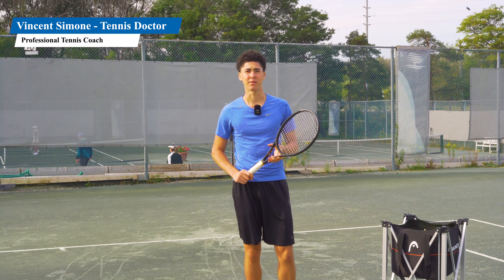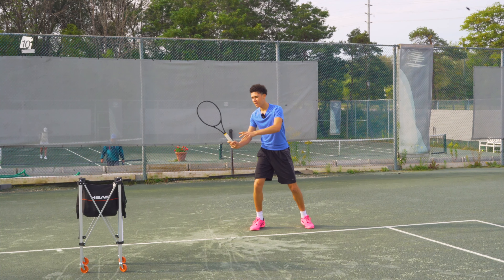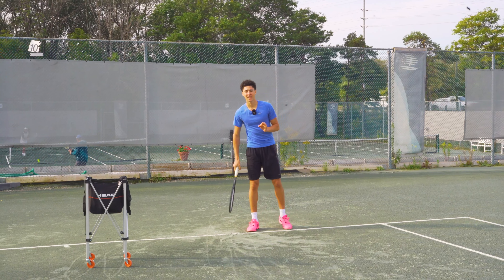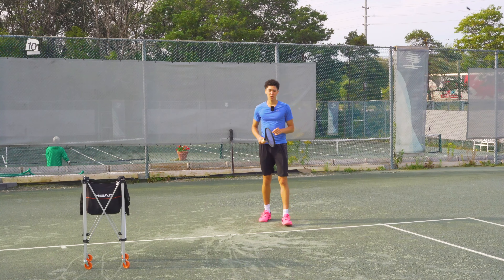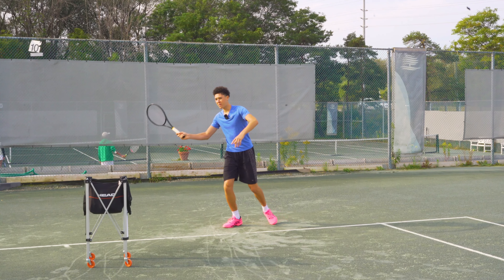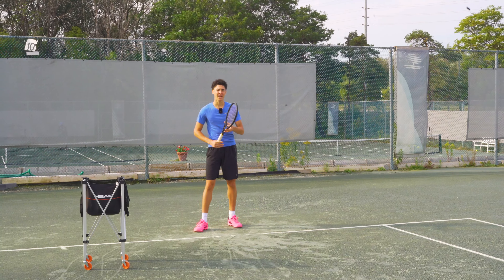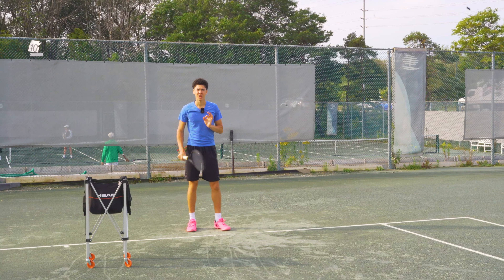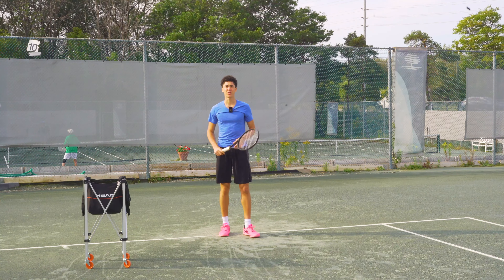The SECRET To A BULLETPROOF Return Of Serve That Steals Aces